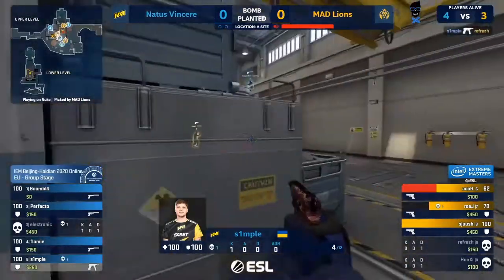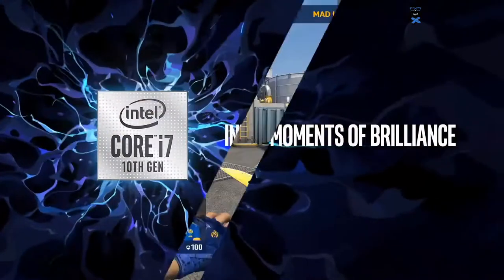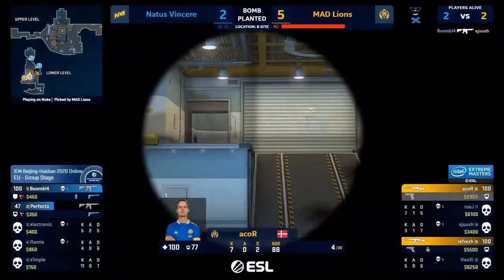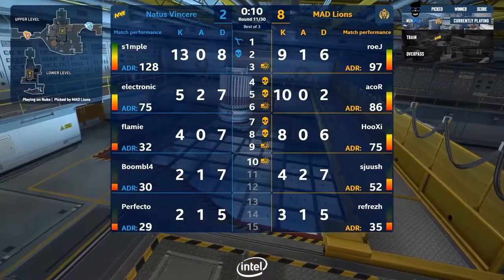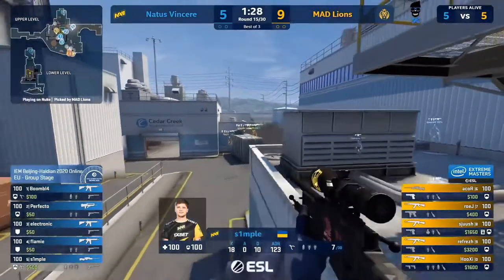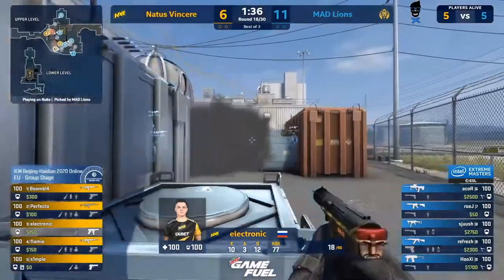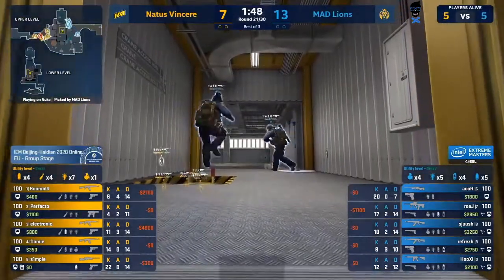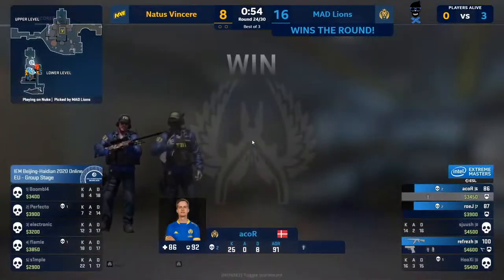NaVi vs MAD Lions - IEM beijing 2020 - Map 1 - Nuke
BLAST Premier Fall 2020 Highlights